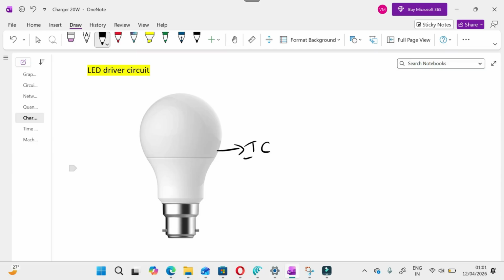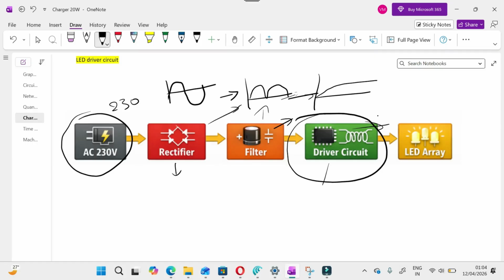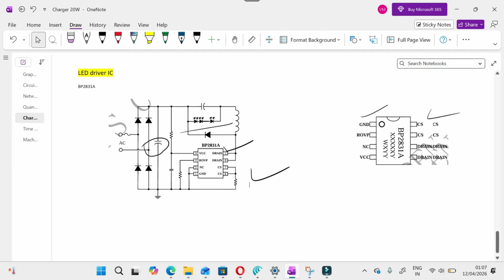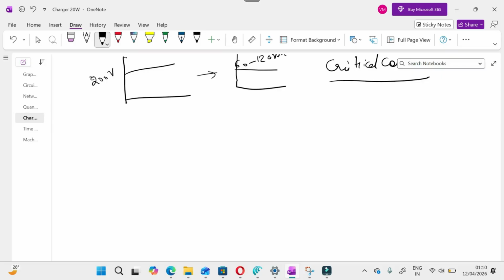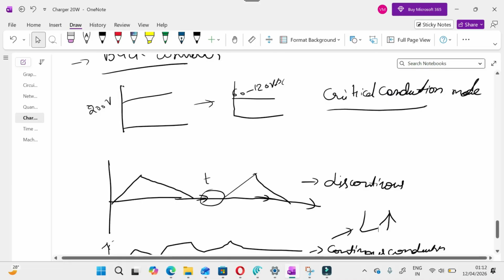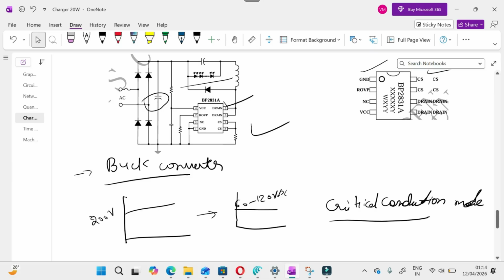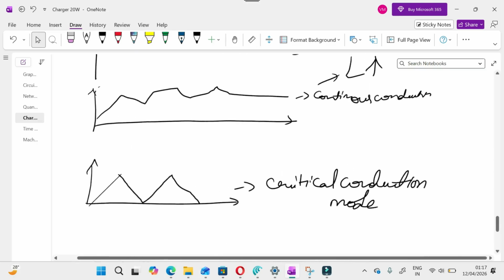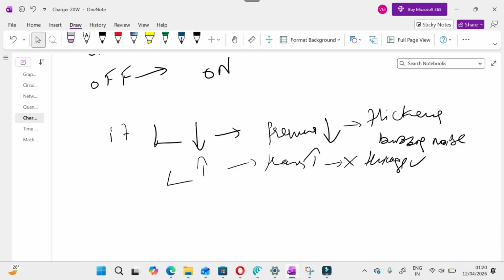The Truth About LED Drivers No One Tells You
This small component is the reason your LEDs keep failing 😳

LED drivers are often ignored—but they are the most important part of any LED system. In this video, you’ll discover why choosing the wrong driver can damage your LEDs and how to avoid costly mistakes.

🚀 In this video:
✔️ LED driver basics
✔️ Why LEDs flicker or fail

Watch till the end to avoid a mistake that could ruin your entire project!